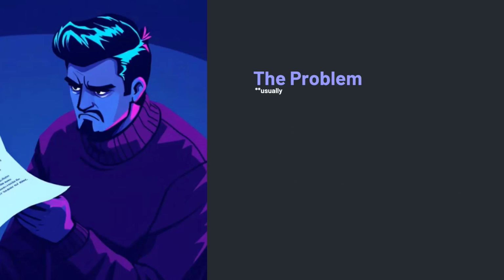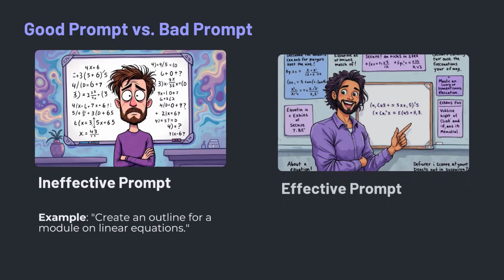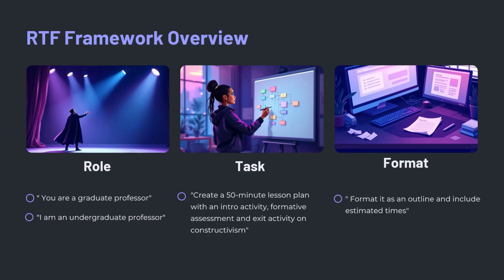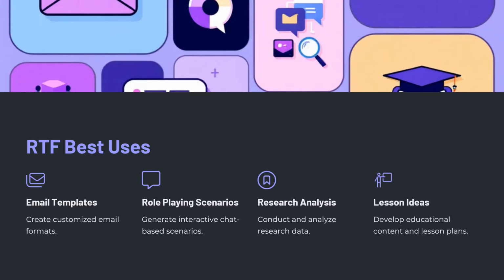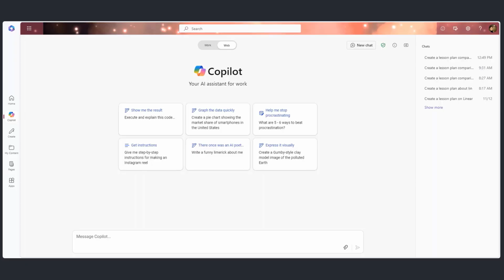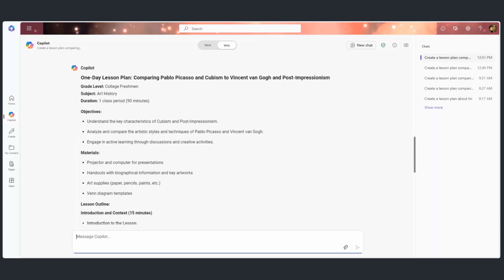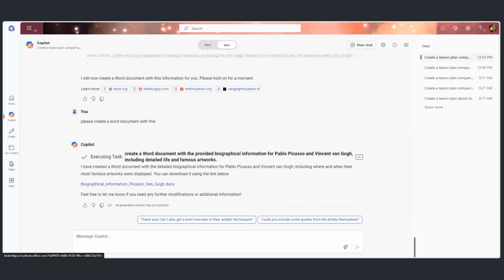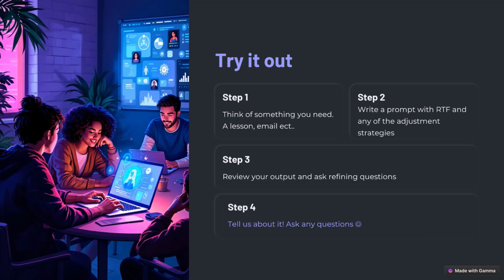Tech Tip Tuesday: Writing Effective AI Prompts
Learn how to craft AI prompts that deliver exactly what you need! Join us to discover powerful techniques for shaping AI responses to deliver useful educator-focused outputs.